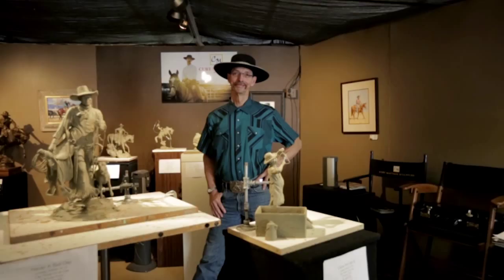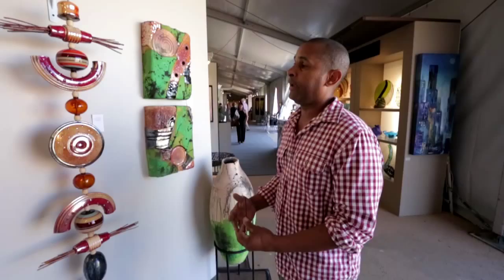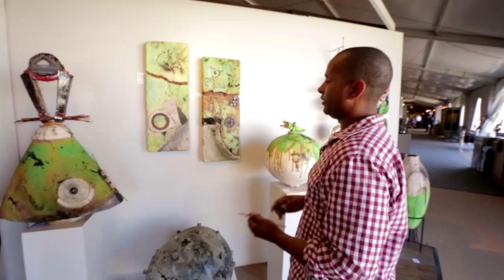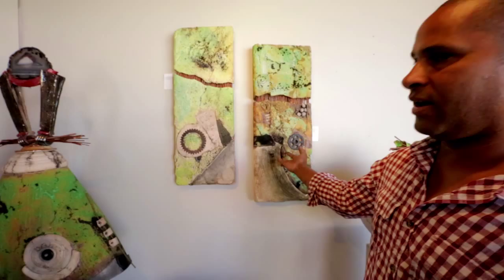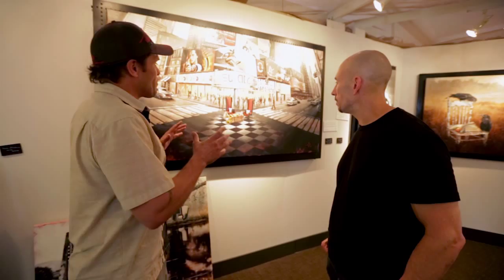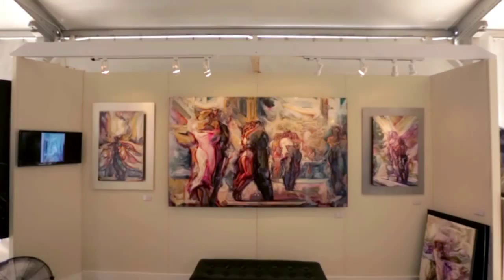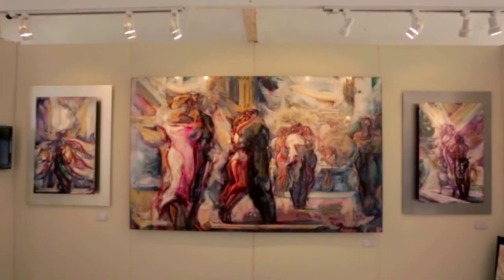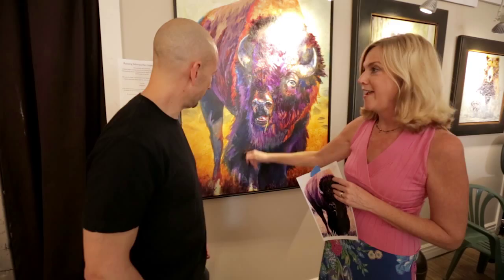Fine Art Tour with Joe Polish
Joe Polish is the Founder and President of Piranha Marketing Inc. He is also the creator of the Genius Network® Interview Series, founder of Genius Network® (also known as the 25K Group), and Co-Founder of 10XTalk.com, and ILoveMarketing.com, two highly popular free podcasts on iTunes.

Joe has an Entrepreneurial Focus on Value Creation, Connection, and Contribution. His marketing expertise has been utilized to build thousands of businesses and has generated hundreds of millions for his clients, ranging from large corporations to small family-owned businesses.

Joe's marketing audio program with Nightingale-Conant, "Piranha Marketing", has continued to be their number one best selling marketing program for nearly a decade.

Joe's passions today are continuing to develop his high level Genius Network Mastermind® group, a marketing "brainstorming" group for highly successful entrepreneurs, and his charitable fundraising mastermind which has raised well over three million dollars to date for Virgin Unite to help fund entrepreneurial schools and humanitarian programs.